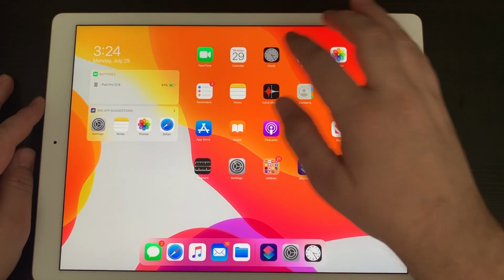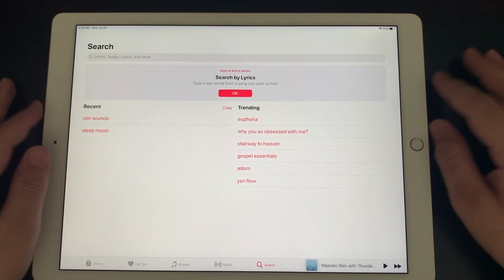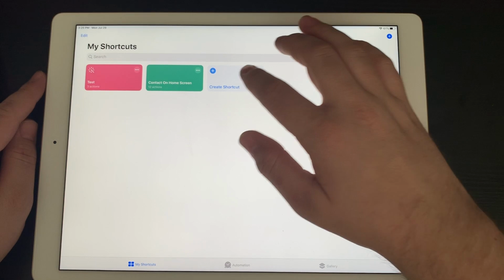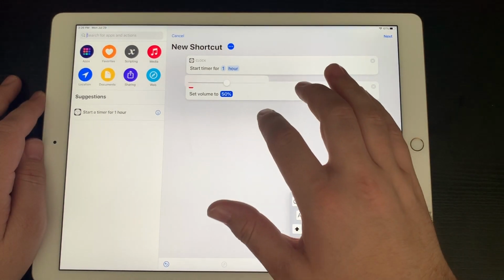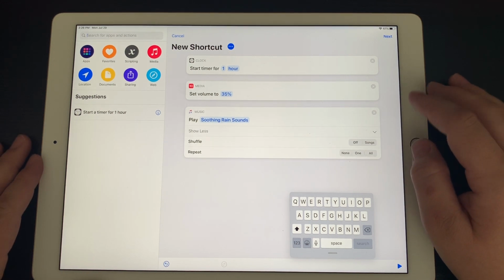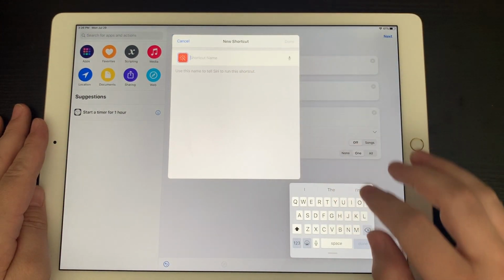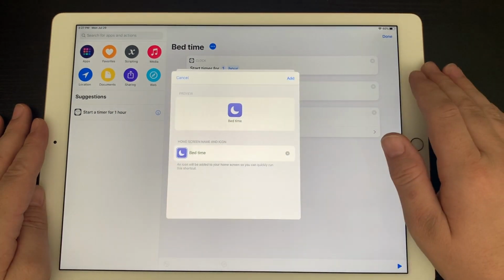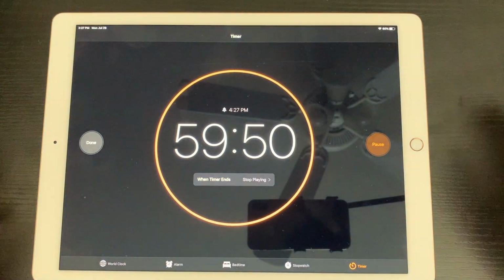iOS 13 - Easy Bed Time Shortcut!